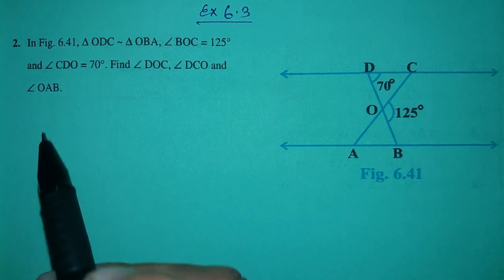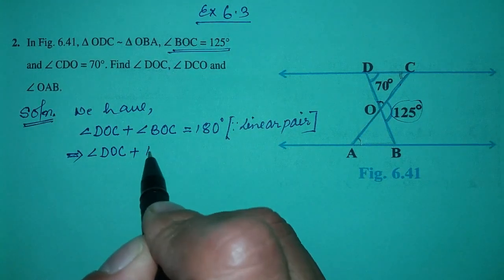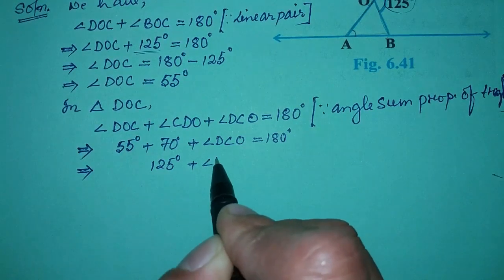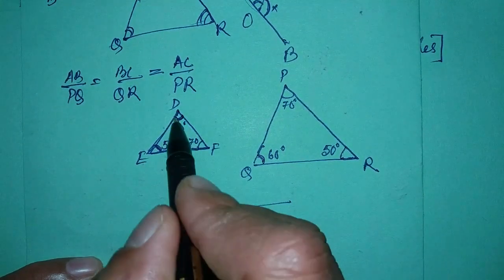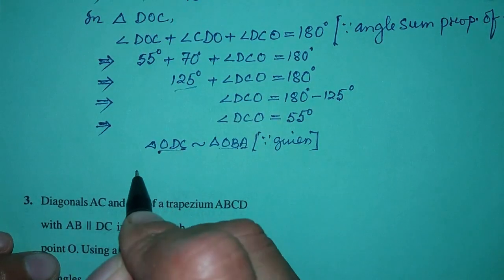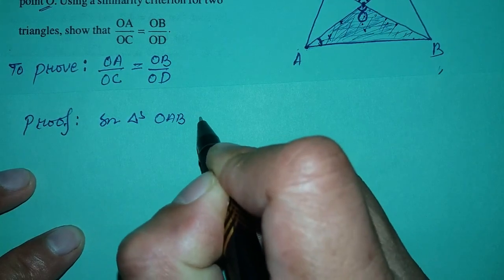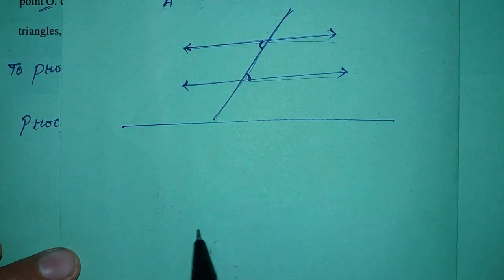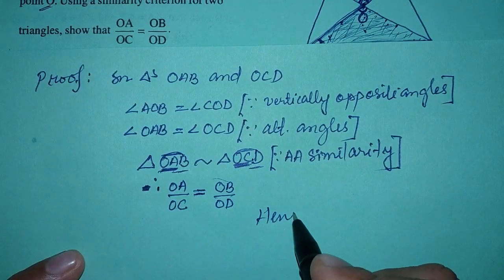Class 10 Maths Ex. 6.3 Q. 2 & 3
6. TRIANGLES
NCERT Class 10 Maths - NBSE/CBSE